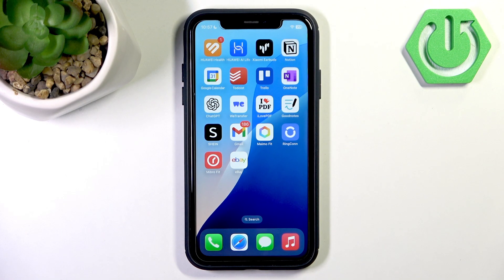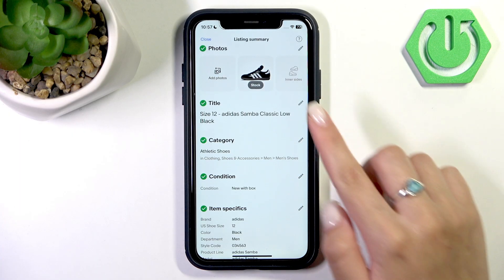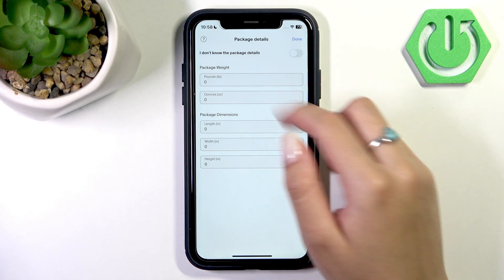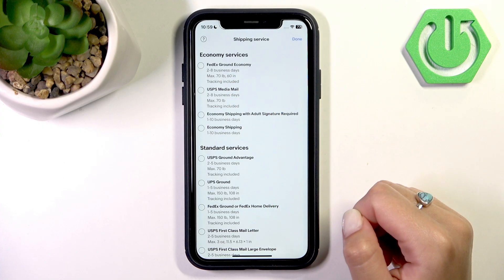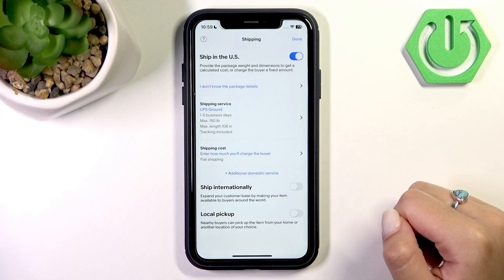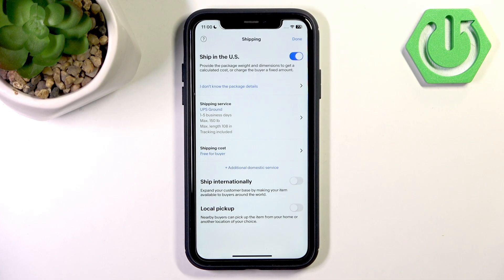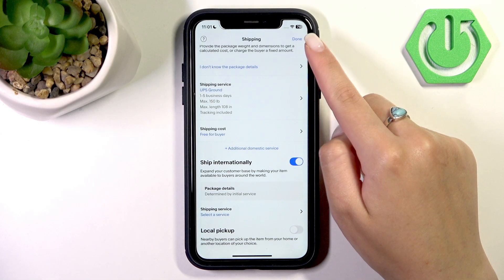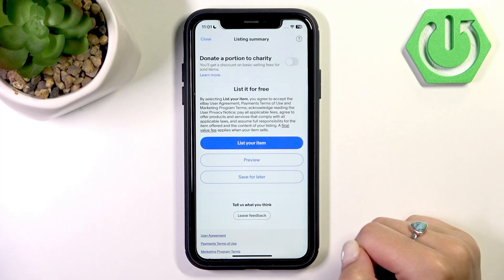How to Set Shipping Options on Ebay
Setting the right shipping options on eBay is essential for a smooth selling experience and can help you attract more buyers. In this video, we walk you through the process of setting shipping options on eBay using the eBay app. You’ll learn how to access the selling section, enter your listing details, and choose the best shipping service for your item. You’ll also see how to add multiple shipping speeds and enable international shipping for your eBay listings. Whether you’re a new seller or just want to update your shipping preferences, this step-by-step guide will help you set up shipping options quickly and easily on eBay.

How to set shipping options on eBay for my listings?
How to offer free or paid shipping on eBay?
How to enable international shipping on eBay?

0:00 Introduction
0:12 Open eBay app and go to Selling section
0:29 Enter listing details
0:54 Edit shipping category
1:12 Add package details (weight and dimensions)
1:49 Choose shipping service (economy, standard, expedited, one-day)
2:36 Set shipping cost or offer free shipping
3:13 Add multiple shipping speeds
3:42 Enable international shipping
4:08 Save and publish your listing